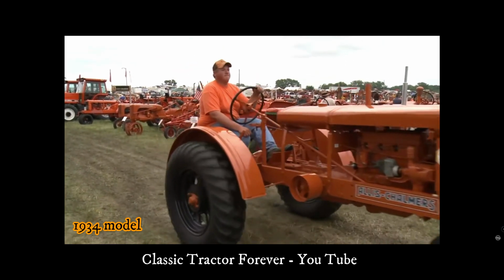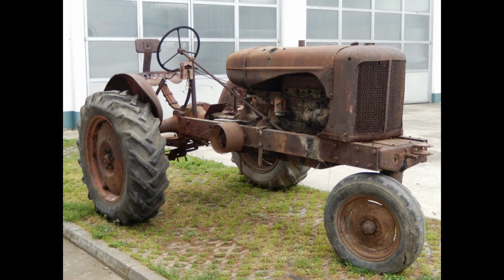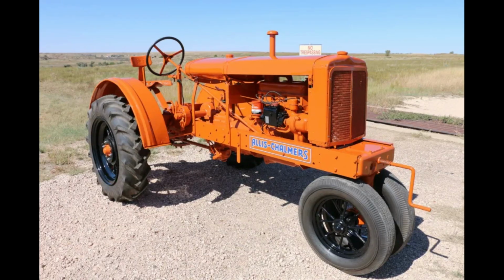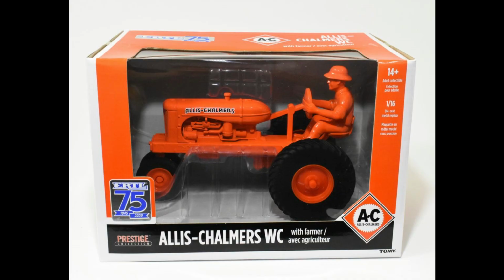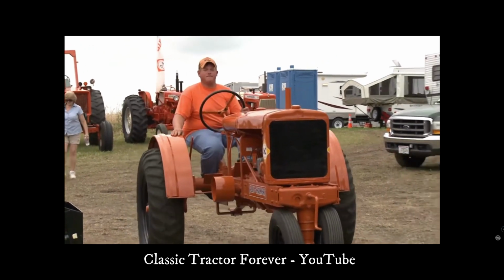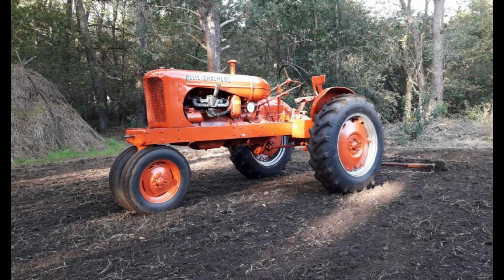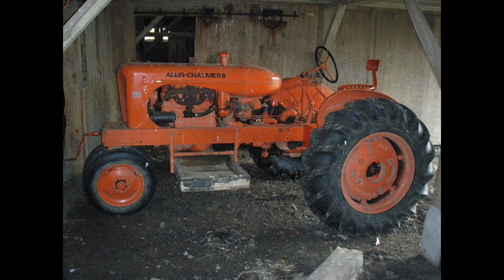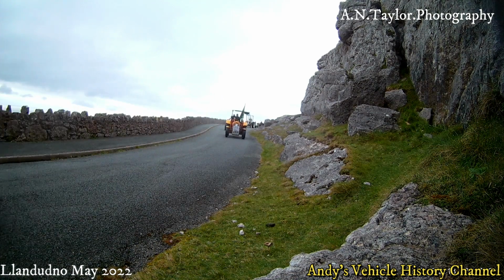Allis Chalmers WC 1933 🇺🇸 (5 Minute Ish History EP 2 S 3 ) A Short Vehicle History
Only realised that i said the name wrong when the video was uploading.
This was a very popular tractor with a very odd looking front axle made from 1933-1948 and very popular with enthusiasts I'm more in to David Brown Ford and Case so more tractor videos in the near future.